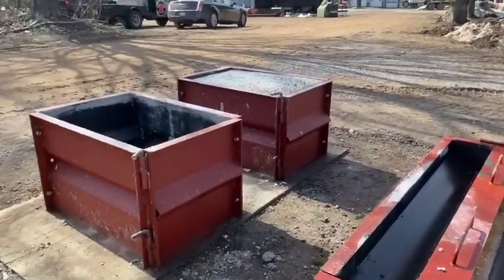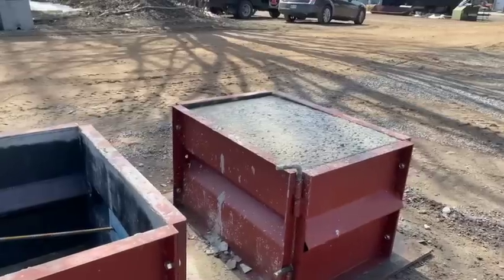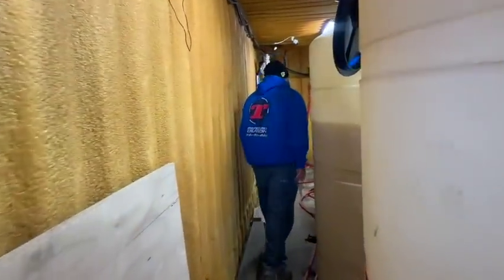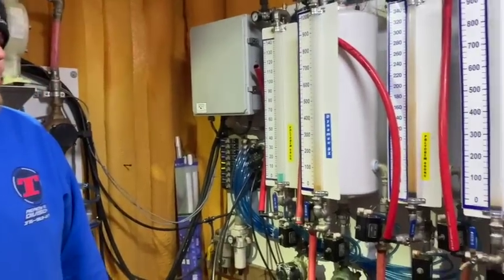YOU THINK MAKING CONCRETE IS EASY? THINK AGAIN!!!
I stopped at my local concrete company Circle T Enterprises and got some cool video footage of how the plant works.Shout out to Jason one of the owners and Tommy who works in the lab and Sean one of the drivers for showing me around the plant and explaining all this to us.There is quite a bit of science into making concrete. I have poured concrete for over 35 years and never been on that side of the fence and seen how the concrete is not only made but the testing peramiters that the company has to go through in order to label and sell their product.